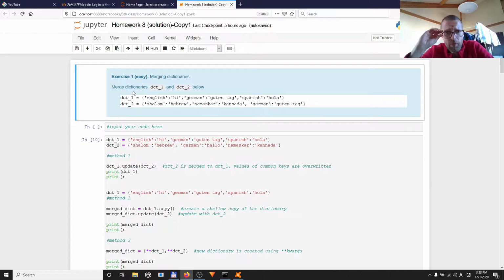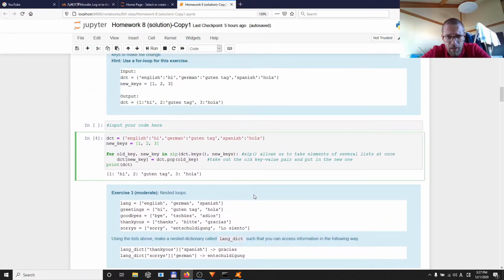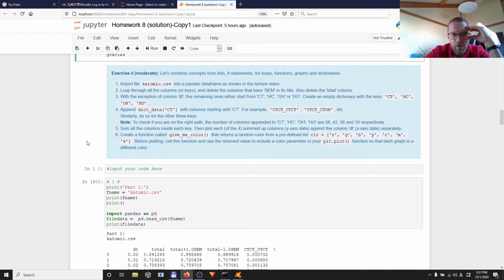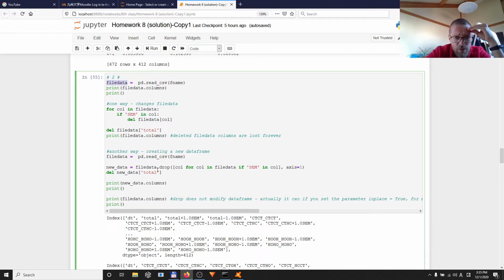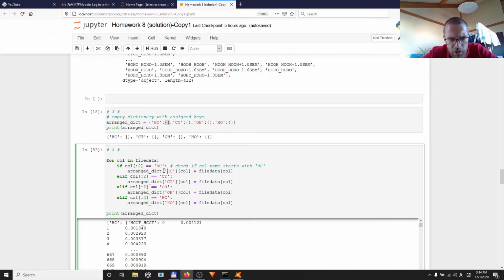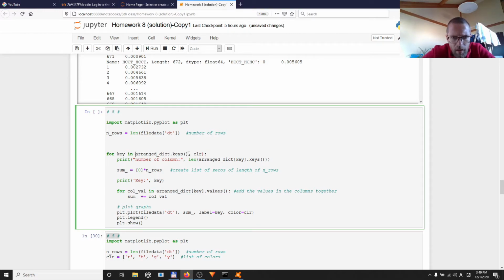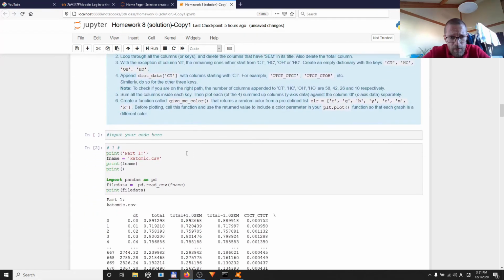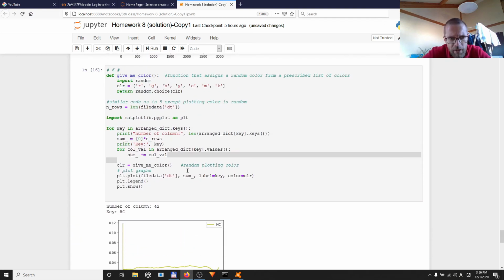8th homework response